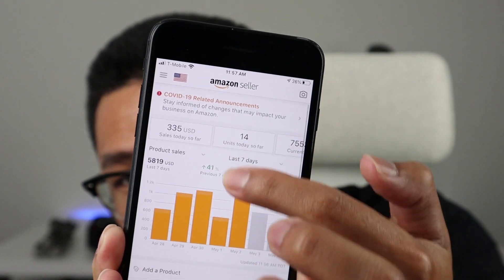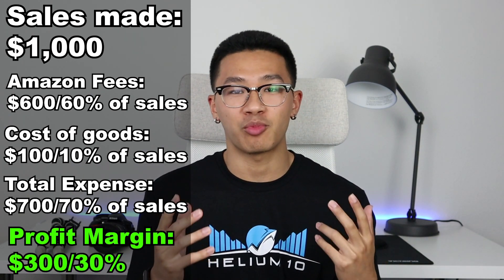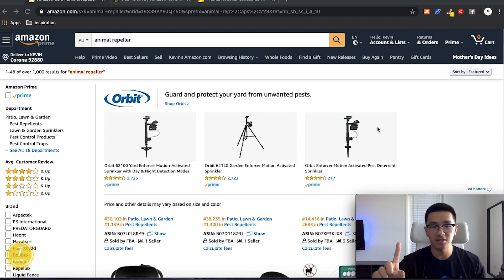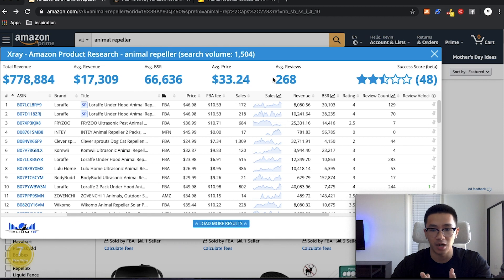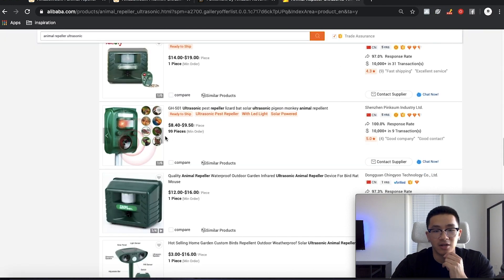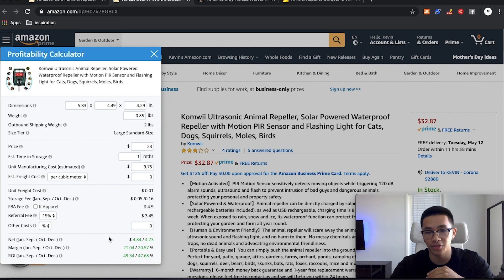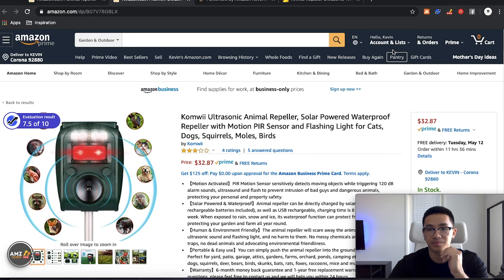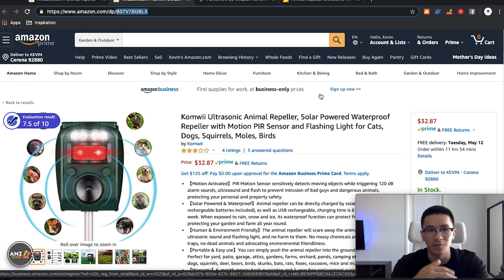How I Calculate My Profit Margins! Amazon FBA Helium10 Tutorial 2020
How to calculate profit margins is the topic of this video and we will be using helium10 to help us with this!